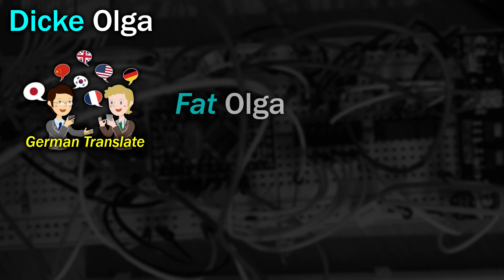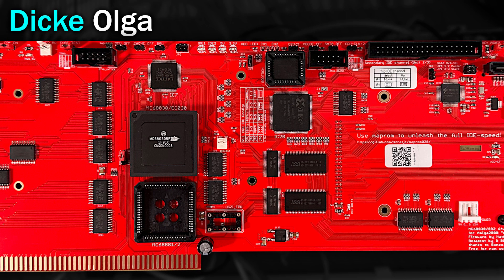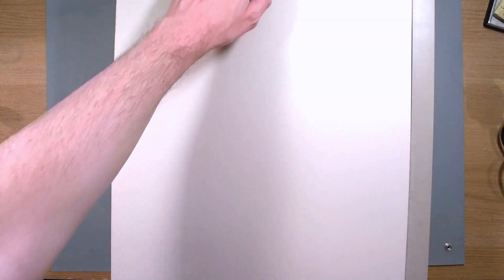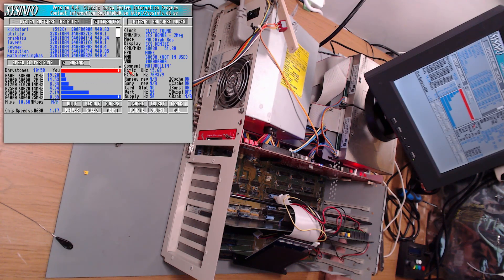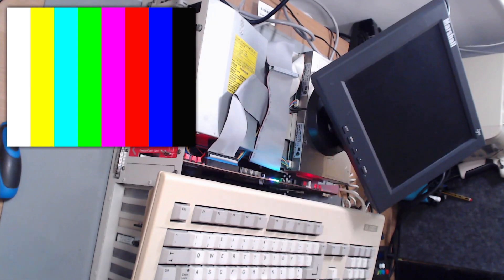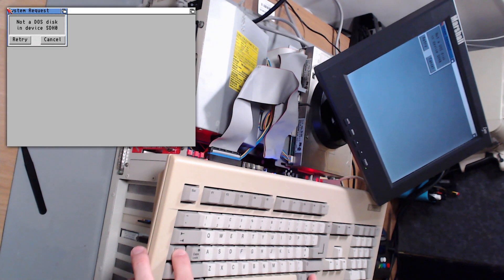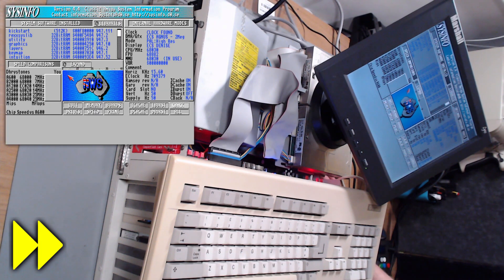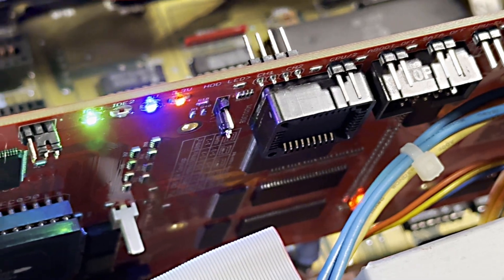50Mhz Amiga 2000? Meet the Dicke Olga...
If you've been following my Amiga 2000 series you'll have seen all kinda of changes to it over time, but I've always wanted to add an accelerator to it.
I've already got a Pistorm in my Amiga 1200, and this time, I'd like to keep it real, so, I ordered a Dicke Olga, which includes an MC68030 CPU running at 50Mhz with 128MB of fast ram, quite the upgrade!
In this video I go through the steps of installing it, and configuring it with a new M.2 drive, as well as an FPU and a CD-ROM too!

One note, i was using an old version of MapROM when i made this so the card will do way more than i tried!

👉 40Mhz Crystal
👉 40Mhz 68882 FPU

📖 Chapters
(00:00) Introduction
(00:33) What's in a Name?
(00:57) Specifications
(02:11) Getting Intimate with the Card
(05:08) Accelerator Installation
(08:16) Installing an FPU, an M.2 Solid State Drive and a CD-ROM
(10:28) Testing the M.2, CD-ROM and Installing Workbench 3.2
(13:21) Installing Workbench... from CD! Awesome!
(15:03) External Drive LEDs
(15:48) This section has been updated - see comments
(16:43) Finishing Touches

Amiga, accelerator, dicke, dicke olga, MC68030, 68030, retro, Amiga 2000, Amiga 500